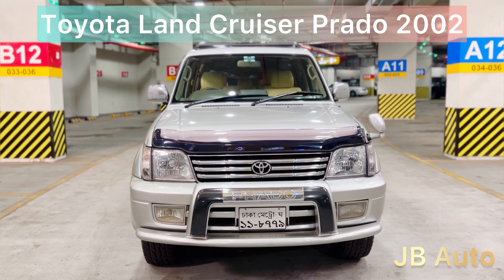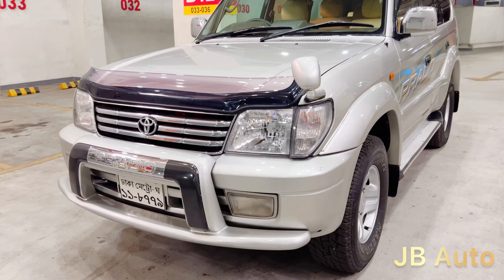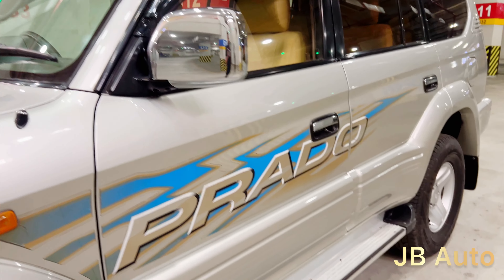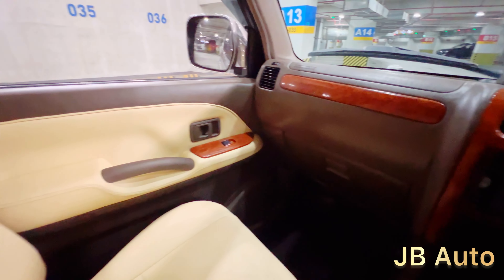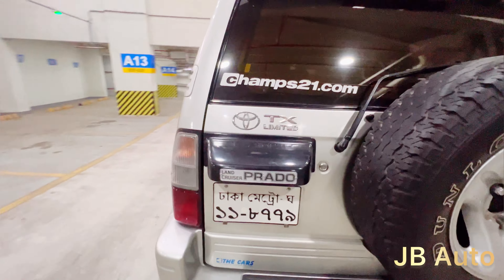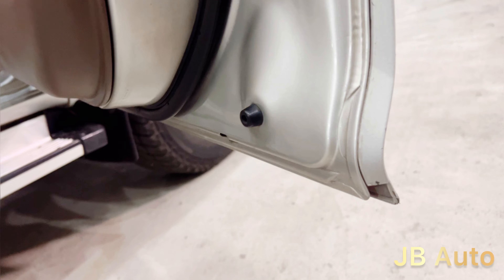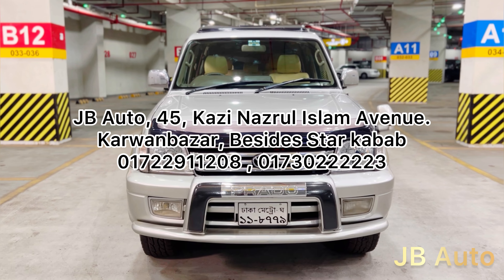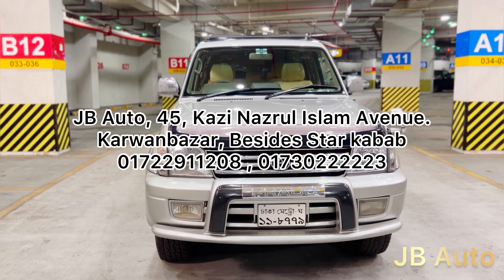Toyota Land Cruiser Prado TX Limited 2002 with 100% Original Colour SUNROOF by JB Auto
✅Very Exclusively Available@ JB Auto Karwanbazar.

Toyota Land Cruiser Prado TX Limited 2002 with 100% Original Colour SUNROOF & Beige Interior Octane Driven by JB Auto

Asking : 28,50,000 BDT

🚙 Specifications :

Model :2002
Registration : 2007
Mileage: 65000
Serial : 11 GHA
Engine : Original
Displacement : 2700
Transmission : Automatic
Color : Silver Glow Original Colour
Fuel System : Octane Only

♦Why JB Auto-

1. 6 Month Service Warrenty
2. Ownership transfer process
3. Verification of papers.
4. Fascility for Road trail.
5. Computerized Check Allowed.
6. Exchange Policy.
7. Resell Policy.
8. Documents update support.
9. Regular service support.
10. Under Chesis checkup fascility.
11. Home delivery.
12. Cheque and Pay order allowed.
13. 100% document authentication

We try to purchase and delive good unit to our respected clients as it is all about our business reputation.

Dear sir, for your kind information the car belongs to showroom, and its completely in buy and drive condition, So if u compare it to other direct party's car with as it is condition it will not be appreciated. Cause you dont have to spend a single money after purchase, Hope you understand.  Thanks.

Showroom : JB Auto Karwanbazar
45, Kazi Nazrul Islam Avenue
Besides Star Kabab, Opposite to Wasa